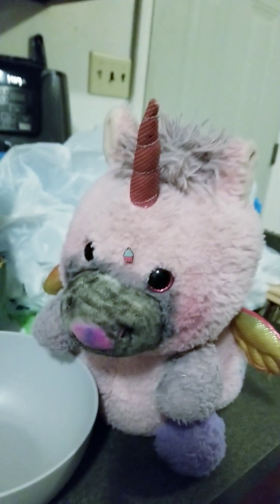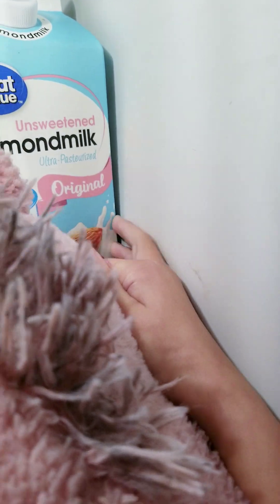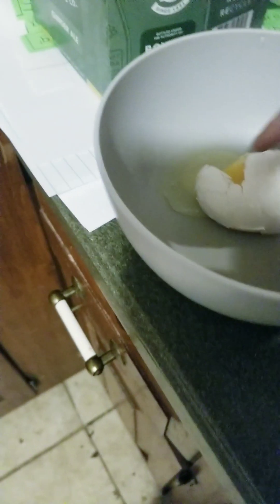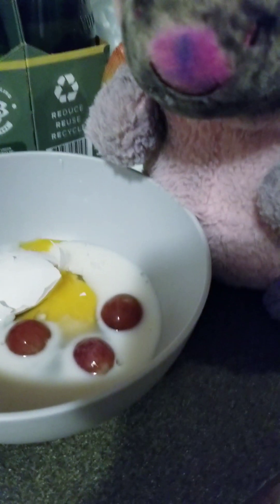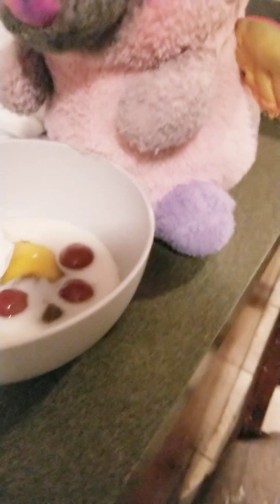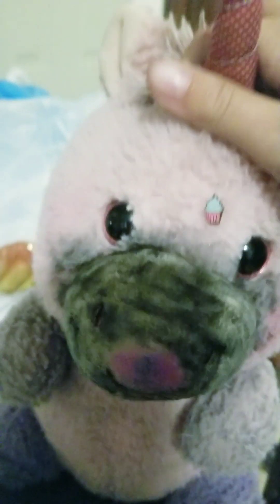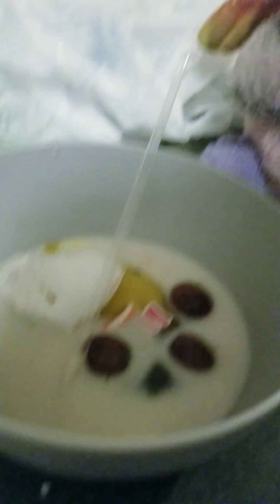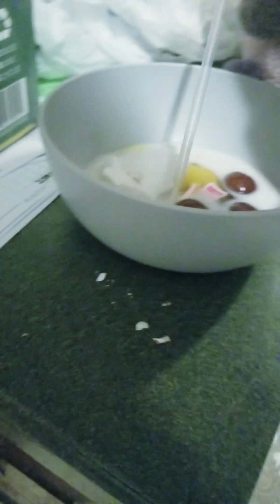how to eat candy caine